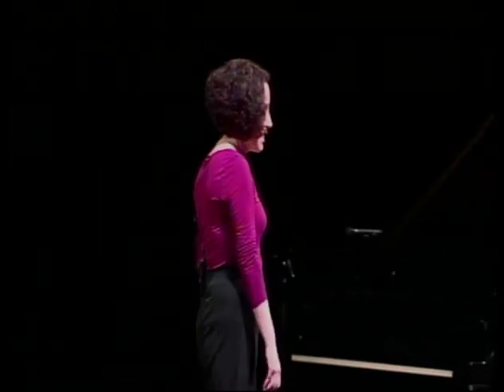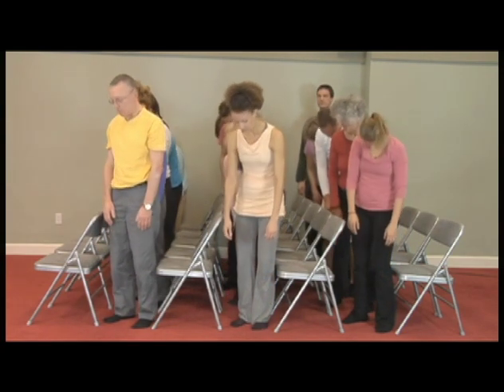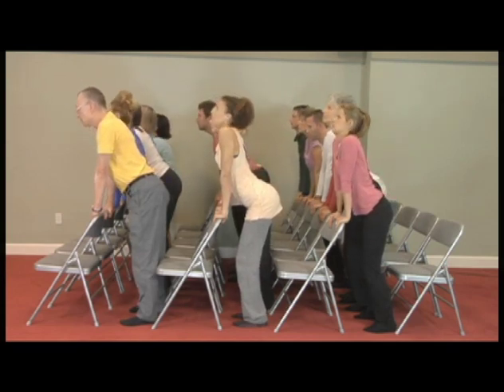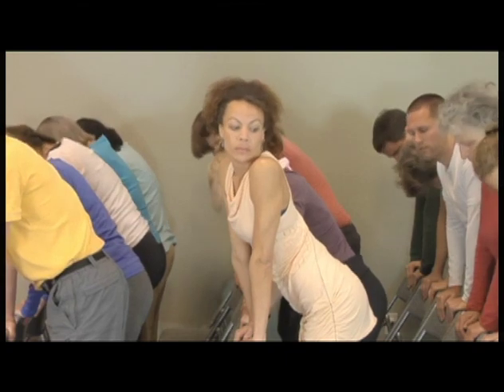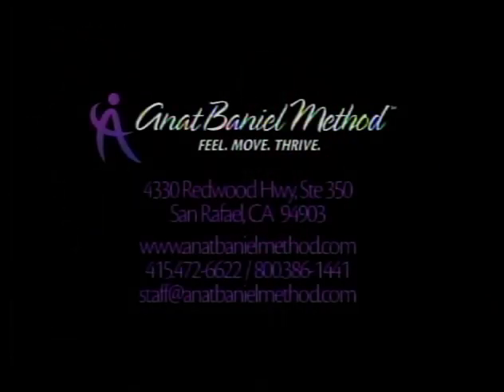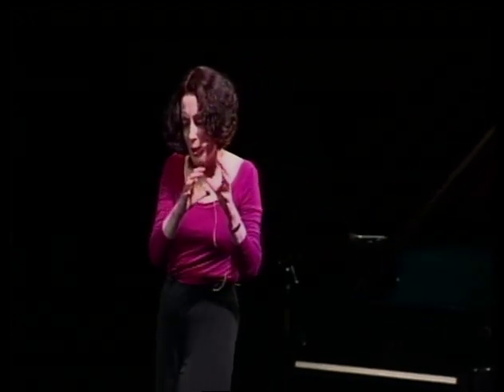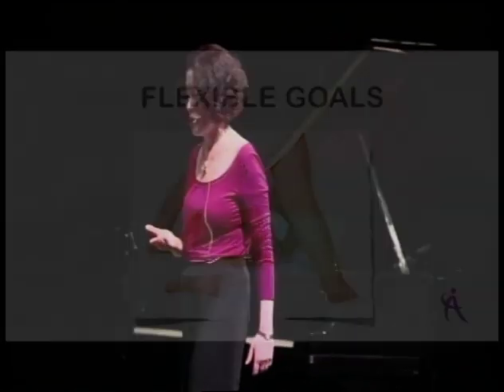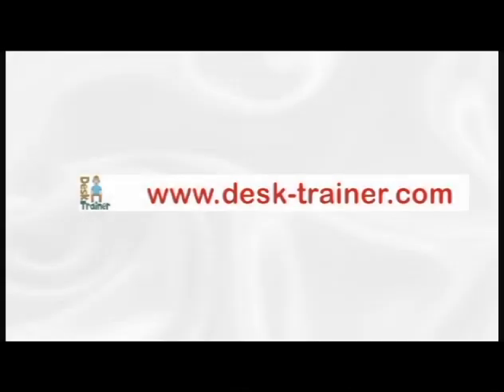Anat Baniel Speaking at TEDx Berkeley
Anat Baniel speaking about Brain Plasticity and the Nine Essentials of the Anat Baniel Method at TEDx Berkeley.